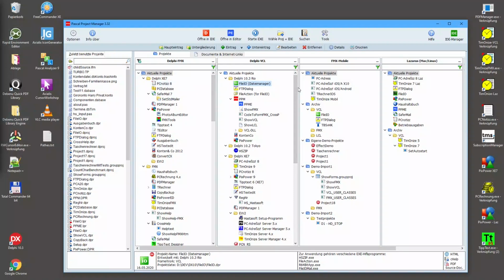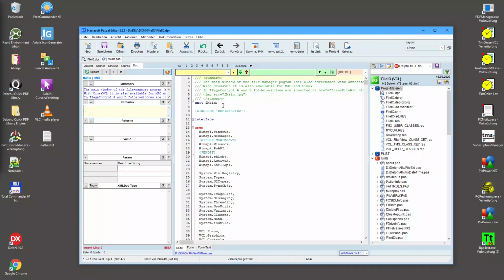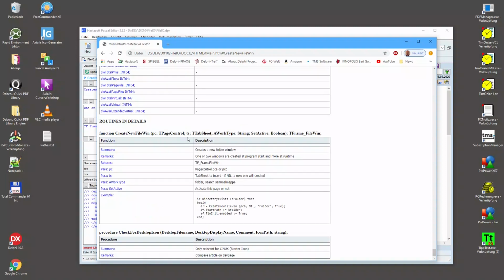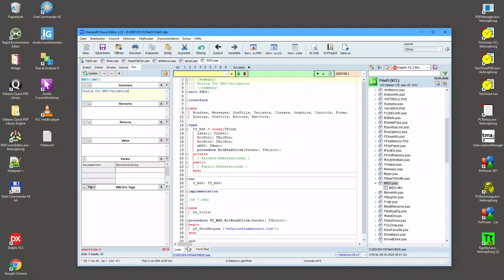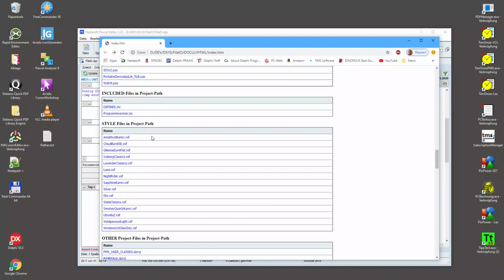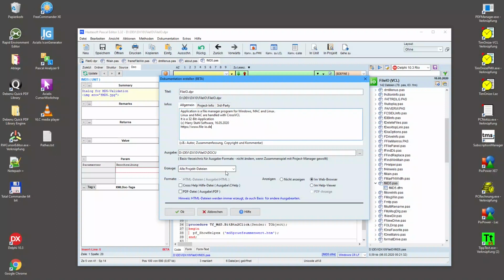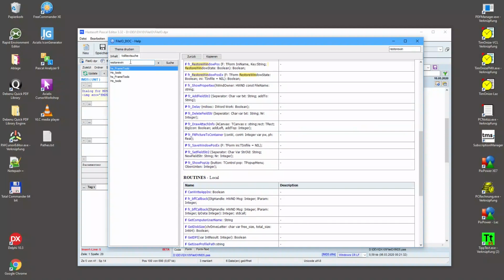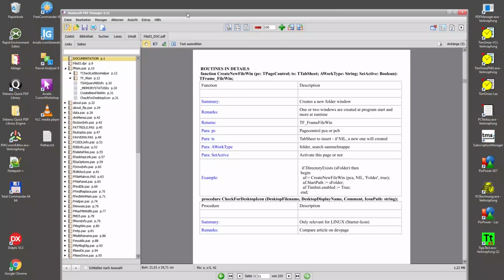New project documentation for Delphi-projects in pascal project manager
This video explains in short the new function of the project documentation with XMLDoc tags and the creation of a HTML-documentation for Delphi-projects.
This is currently-beta. The creation of CrossHelp files or PDF-files can be done with addtional programs and will follow in the next beta.